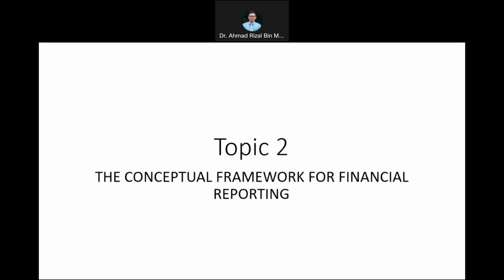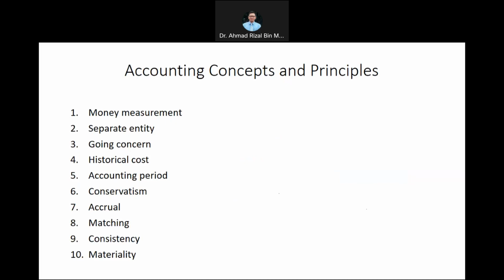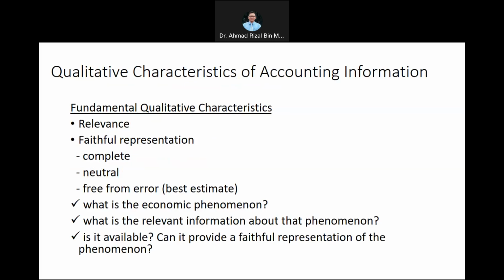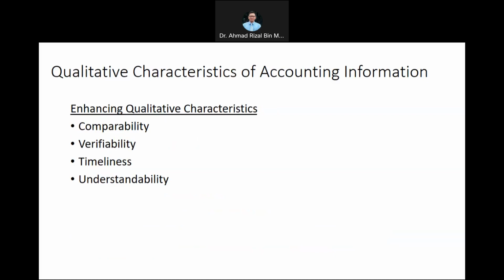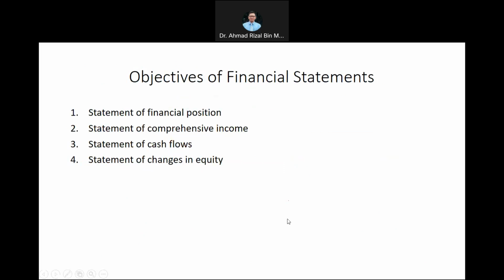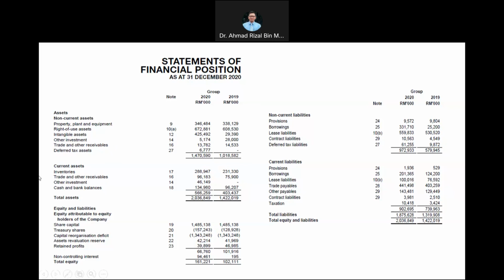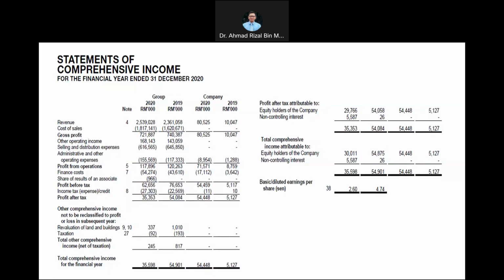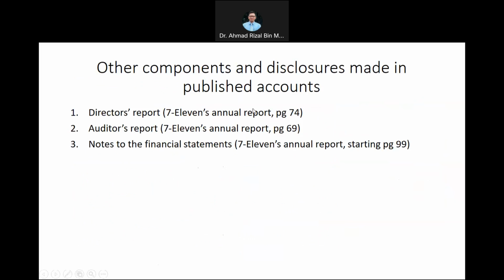Topic 2 & Topic 3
Framework for Financial Reporting